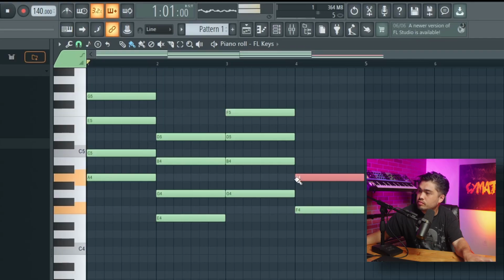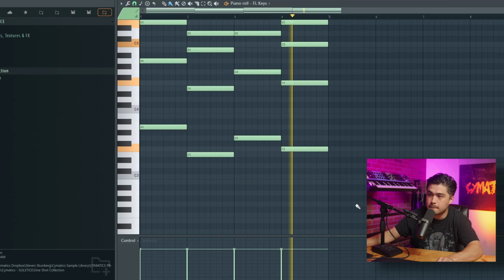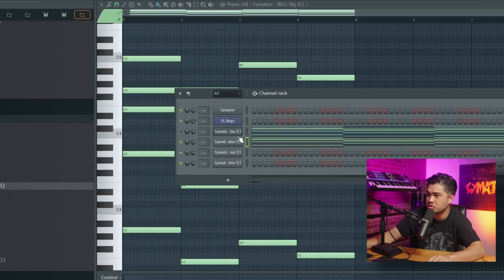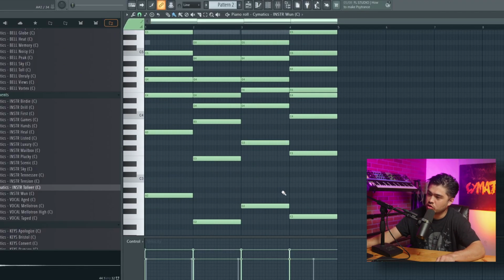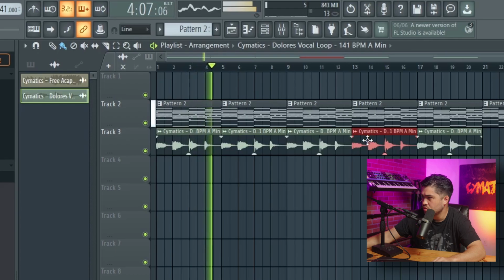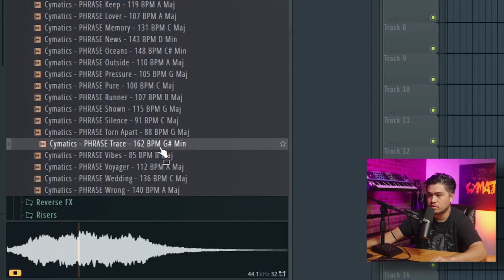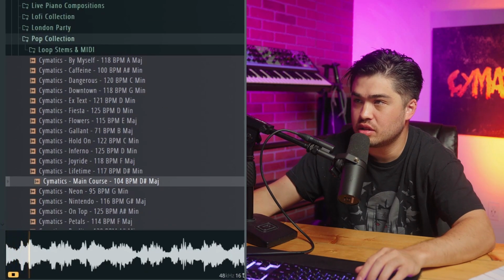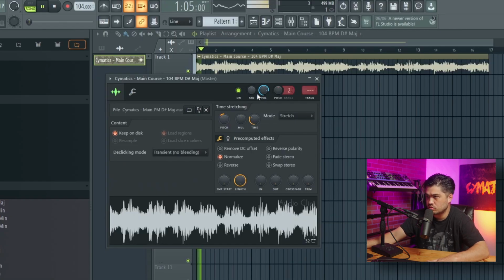3 Ways To Make Unique Melodies WITHOUT Music Theory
Solstice Releases Friday, June 14th at 2pm EST.

Only 1,000 Licenses Available

Join the waiting list for a 1 hour head start when it drops!: @